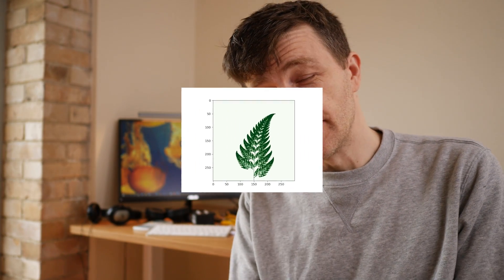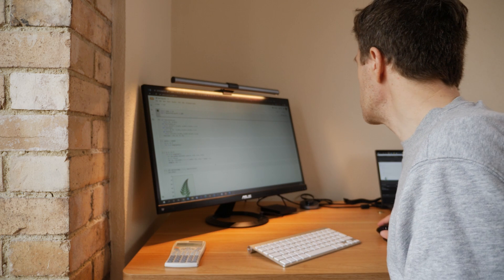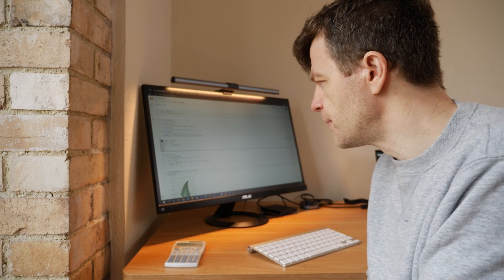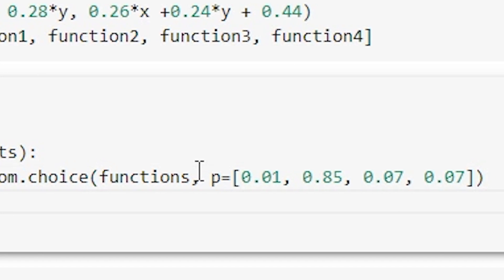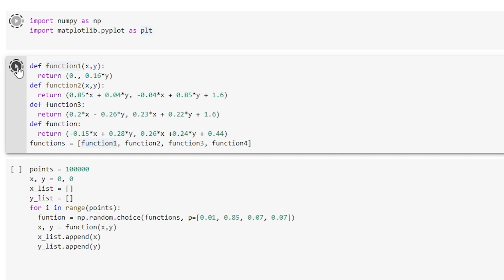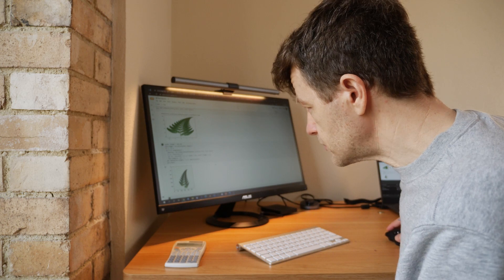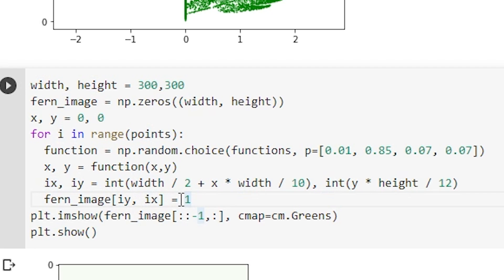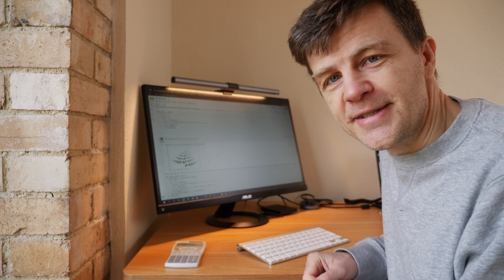Great Python Project - Fractals in Python. The Barnsley Fern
How to plot fractals in python. Plot the Barnsley fern using python, numpy and matplotlib.

Coding starts at 01:20

3 Data Science Learning Platforms I would recommend

1. Data Quest (my favourite)

2 Recommended Python Courses

1. Exploratory Data Analysis with Python and Pandas
2. Complete Python Programmer Bootcamp

Photo by sk from Pexels
Photo by Eva Elijas from Pexels